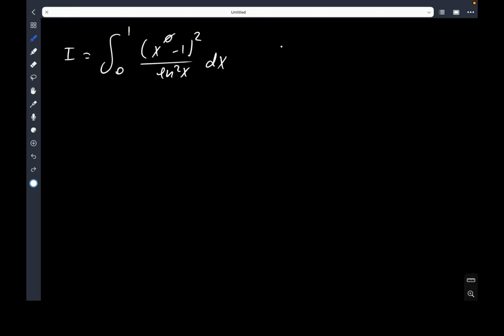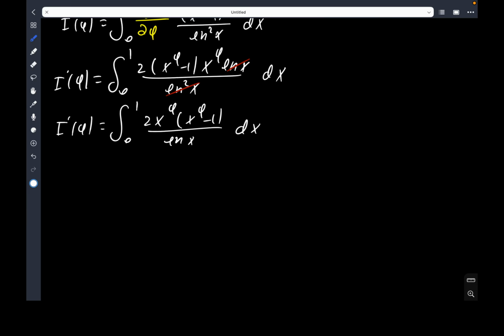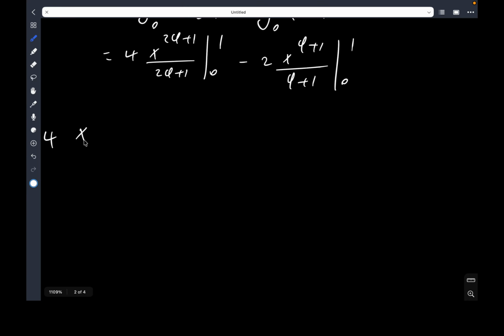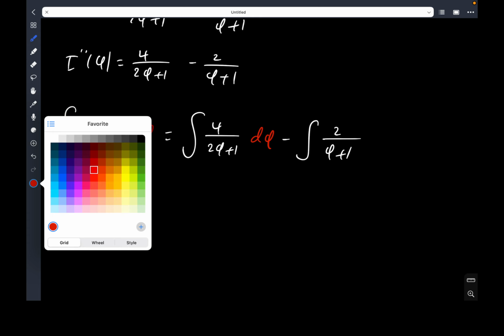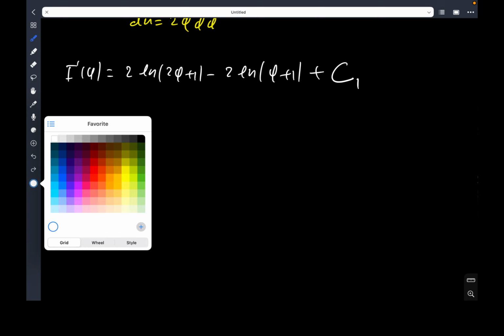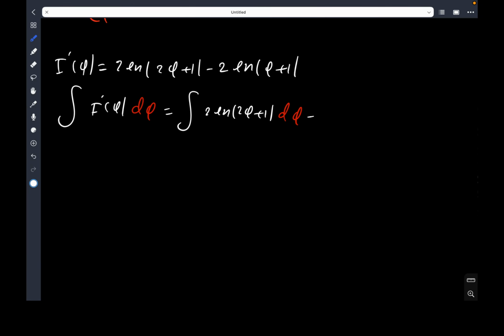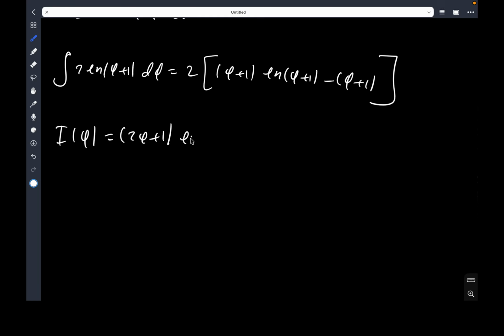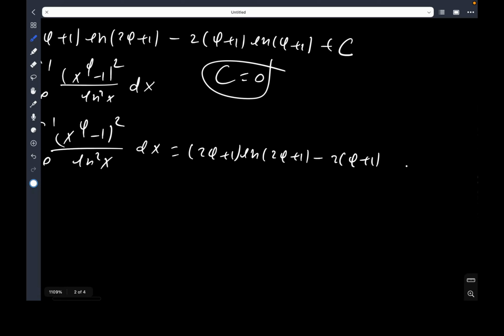Feynman's trick is a straight goon for solving this monster integral!